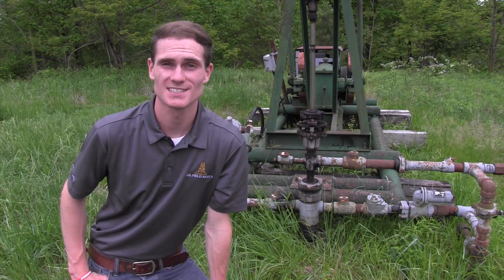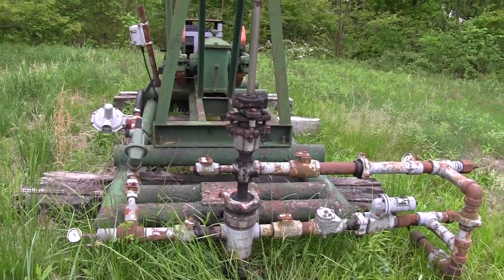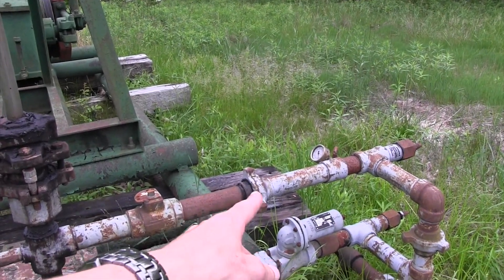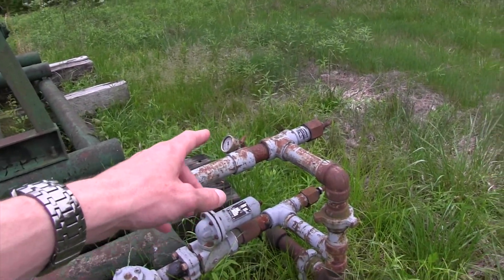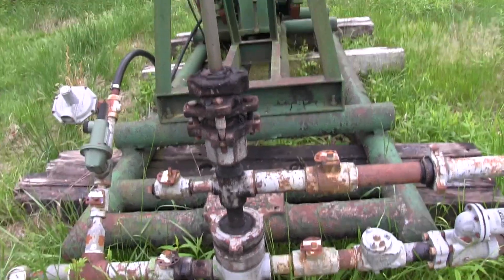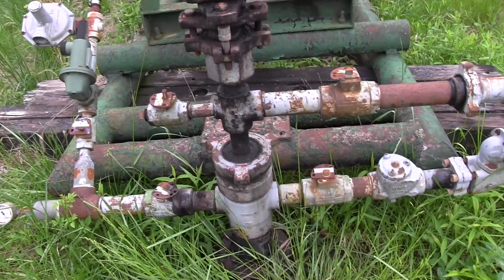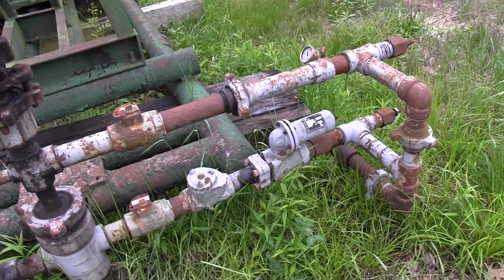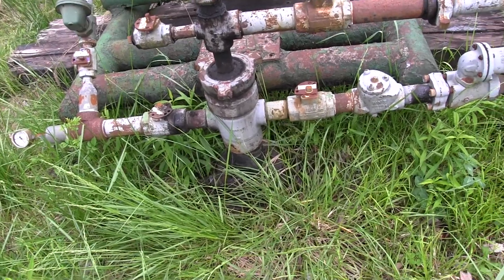Conventional Wellhead Setup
In this video, we examine a fairly typical setup of a conventional wellhead with rod lift.